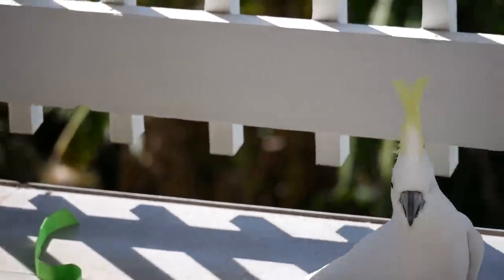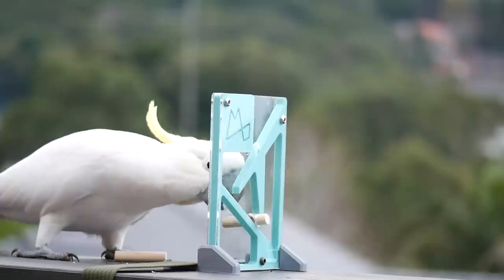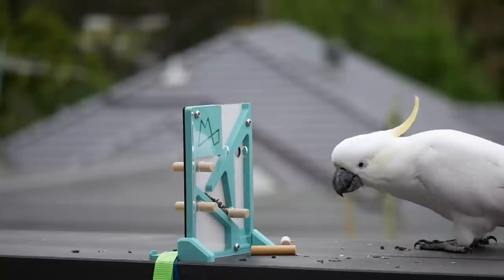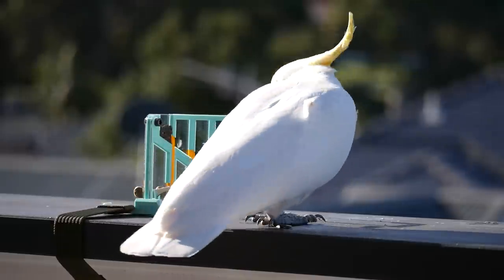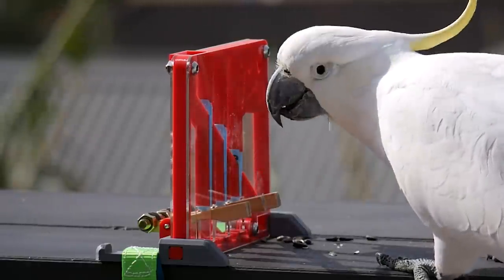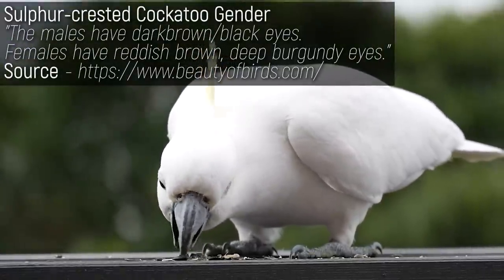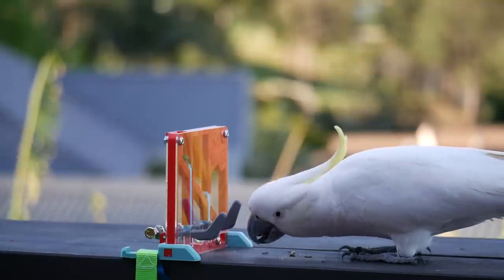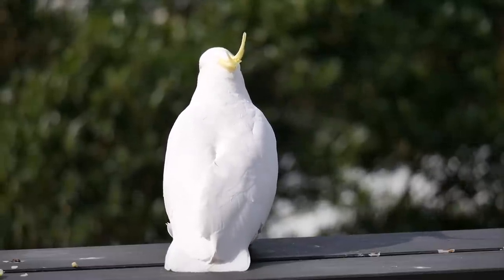Can this Cute Cockatoo Solve the Puzzle? (All new designs!)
Popeye the cockatoo returns to tackle these brand new parrot puzzle designs! This video (filmed over the course of 3mths) documents the problem solving ability of wild Sulphur-crested cockatoos using custom designed 3D Printed puzzles.

This video was filmed on a Panasonic G7 using this lens

3D Printing Essentials